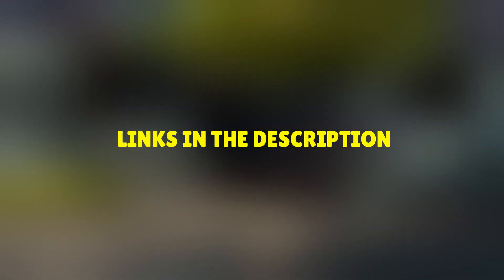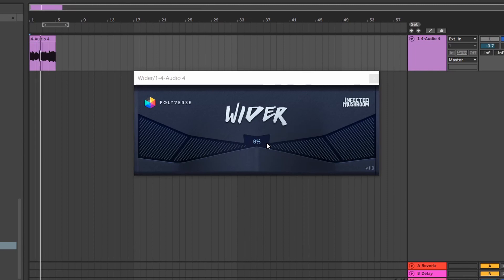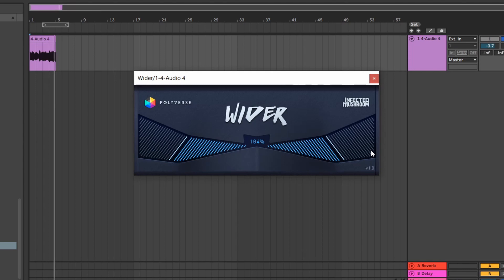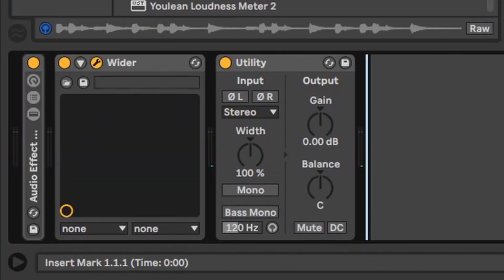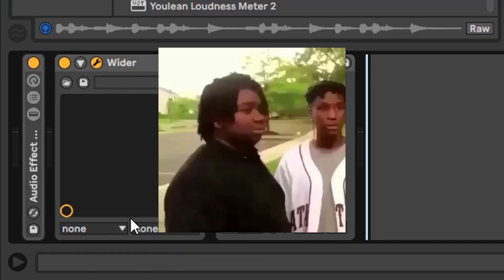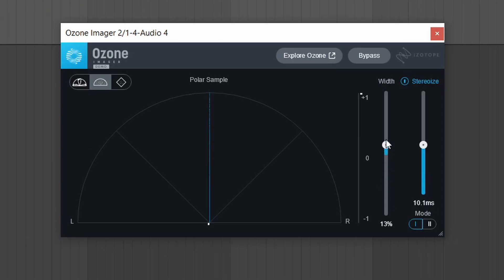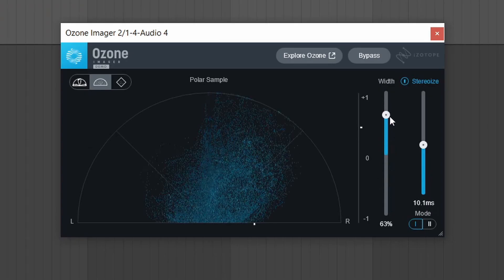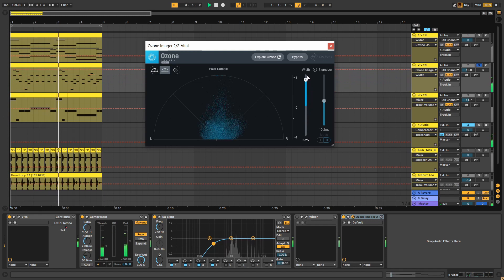How to Make Sounds Wider | Free Stereo Widening VST Plugins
This video will show you how to make your sounds wider with these 2 stereo widening VST plugins.